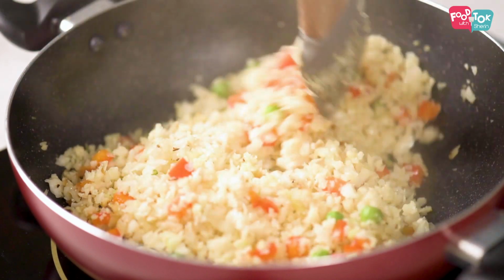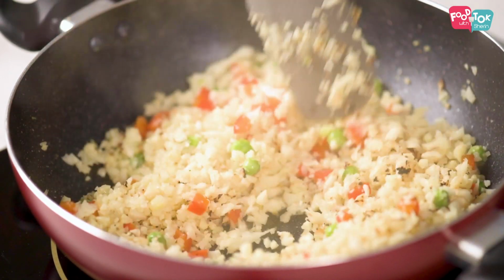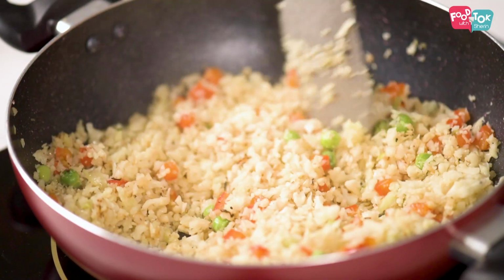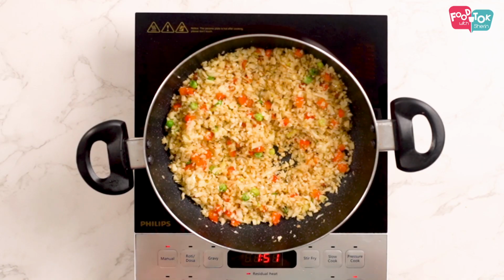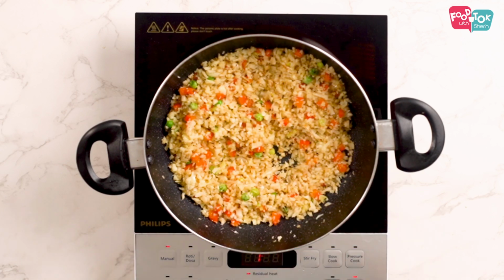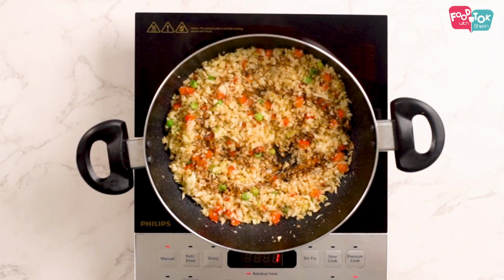How To Make Keto Cauliflower Fried Rice | Easy Keto Cauliflower Recipes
This week onwards I am starting a Keto recipe series in my Tuesday health series. Starting this off with a cauliflower rice - but not a plain one. We are making a Keto Cauliflower Fried Rice. Keto Cauliflower Rice recipes are always much easier to make than the regular rice recipes.

for the detailed written recipe!

This recipe was developed in collaboration with Ms. Teresa George, who is the regional head of nutrition at HealthifyMe.

INGREDIENTS:
Butter/Ghee/Oil – 2 tbsp
Eggs - 1
Garlic – 3-4, finely chopped
Spring Onion Whites – a few, chopped
Cauliflower florets – About 300 gms
Red (or green) Bell Peppers – 1/4 cup, diced
Green Peas – 2 tbsp
Vinegar – 1.5 tsp
Soya Sauce – 2 tsp
Green Chilli Sauce – 1 tsp
Spring onion greens – a few, chopped
Salt – as per taste
Pepper – as per taste